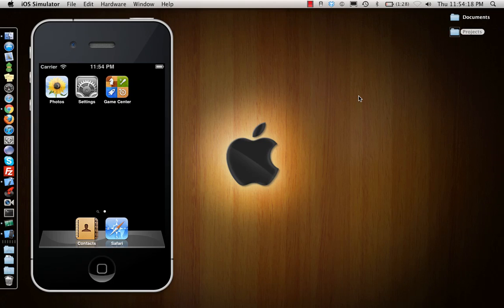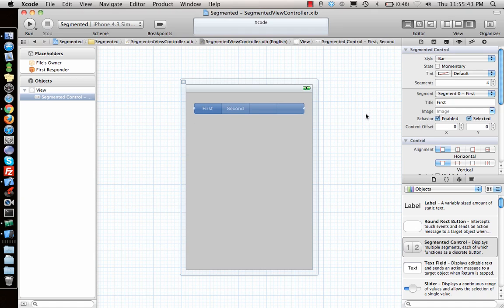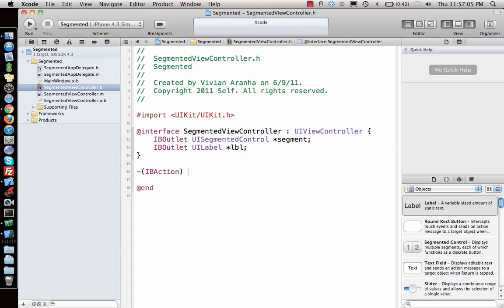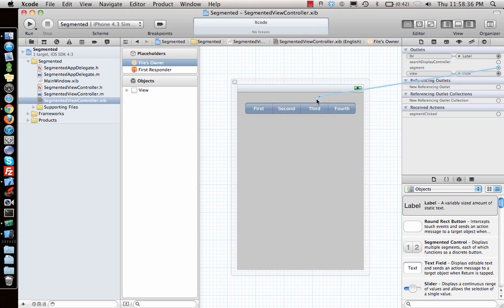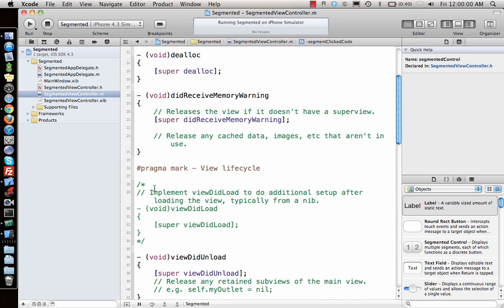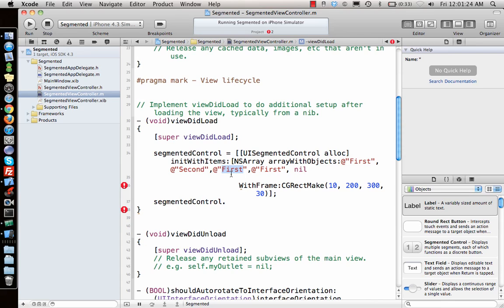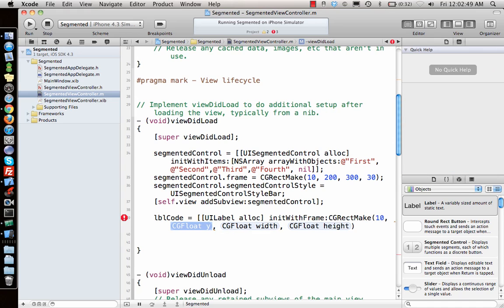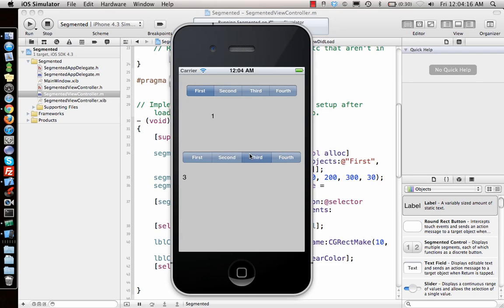iPhone/iPad Tutorial & Lesson 7: UISegmentedControl using IB and Code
Implementation of UISegmentedControl using Interface Builder and Code